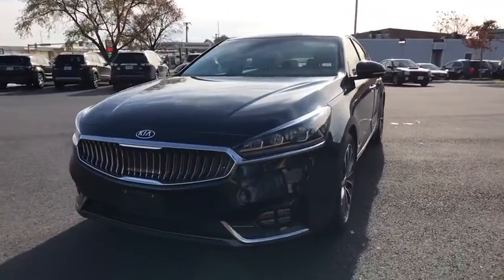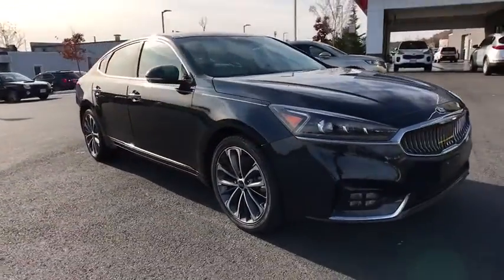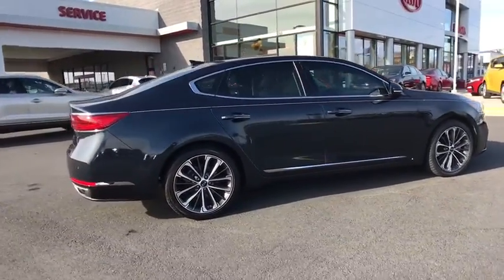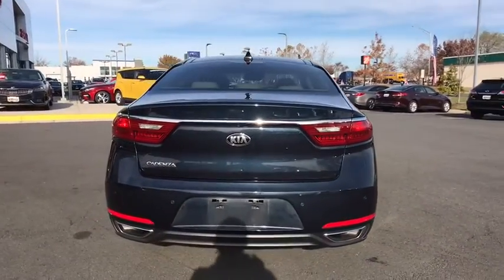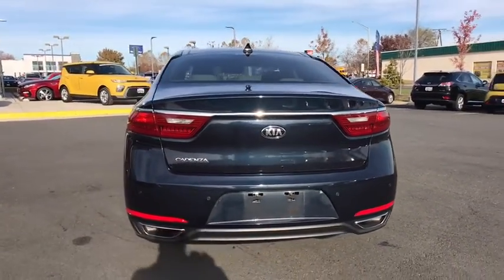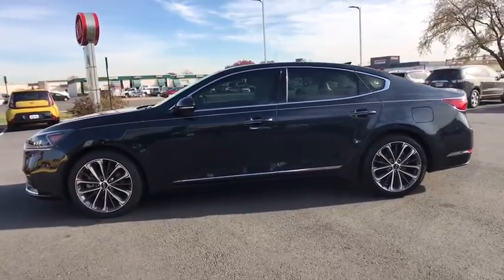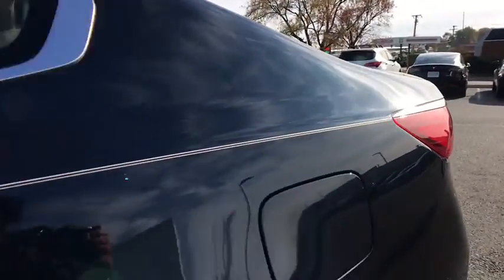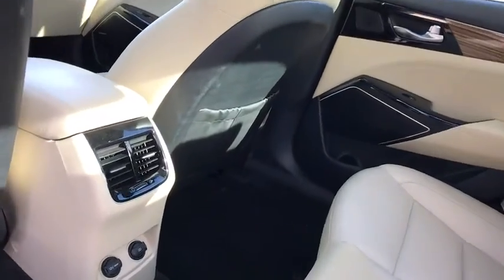2018 Kia Cadenza Chantilly, Fairfax, Woodbridge, Springfield, Manassas, VA A5583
Used 2018 Kia Cadenza available in Manassas, Virginia at Browns Manassas Kia. Servicing the Chantilly, Fairfax, Woodbridge, Springfield VA area.

Recent Arrival! CARFAX One-Owner. Clean CARFAX. 2018 Kia Gravity Blue Cadenza Technology FWD 8-Speed Automatic 3.3L DOHC Audio Package Backup Camera Bluetooth Good Brakes Good Tires Heat Package Moonroof Navigation System. Certified. 20/28 City/Highway MPGbrINTERIOR COMFORT & CONVENIENCEbrDual-Zone Automatic Climate Control w/ Rear VentsbrNavigation System w/ 8 Touchscreen & Rear CamerabrUVO eServices Infotainment SystembrAndroid Auto & Apple CarPlay Smartphone IntegrationbrHarman Kardon Premium Audio w/ Clari-FibrSIRIUSXM w/free 3-mo. subscription*brBluetooth Wireless TechnologybrLeather Seat TrimbrDrivers Seat MemorybrHeated and Ventilated Front SeatsbrPower Adj. Front Seats w/ Power Lumbar SupportbrPush Button Start w/ Smart Key & Smart TrunkbrSupervision Meter Cluster w/ Color LCDbrPower Tilt & Telescopic Steering Column w/MemorybrHeated Steering WheelbrAutonomous Emergency Braking (AEB)brForward Collision Warning System (FCWS)brSmart Blind Spot Detection/Rear Cross Traffic AlertbrLane Departure Warning System (LDWS)brRear Parking Assist System (RPAS)brEXTERIORbrLED Headlights and Fog LightsbrPanoramic SunroofbrAuto Rain Sensing Windshield WipersbrPwr-Folding Heated Mirrors w/ LED Turn SignalsbrWARRANTY from service datebr10 Year/100000 Mile Limited Powertrain Warrantybr5 Year/60000 Mile Limited Basic Warrantybr5 Year/60000 Mile Roadside AssistancbrPlease call for more information and schedule your free test drive today.brbrKia Certified Pre-Owned Details:brbr * Limited Warranty: 12 Month/12000 Mile (whichever comes first) Platinum Coverage from certified purchase datebr * Transferable Warrantybr * Powertrain Limited Warranty: 120 Month/100000 Mile (whichever comes first) from original in-service datebr * 164 Point Inspectionbr * Roadside Assistancebr * Includes Rental Car and Trip Interruption Reimbursementbr * Vehicle Historybr * Warranty Deductible: $50